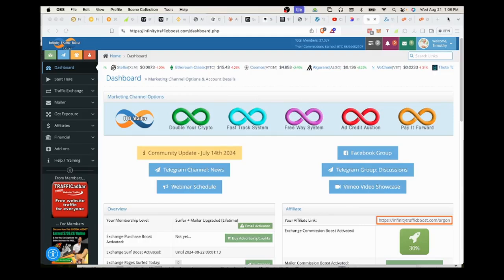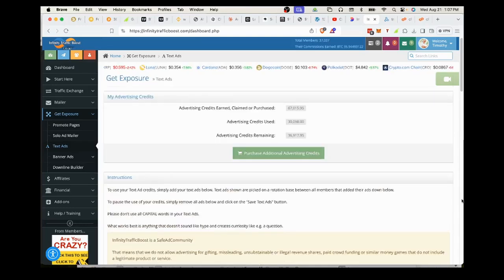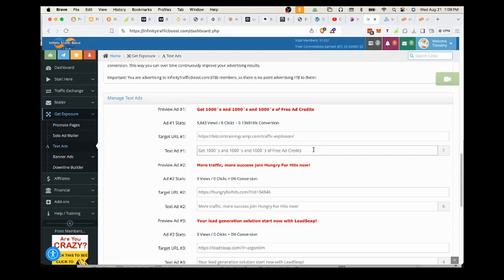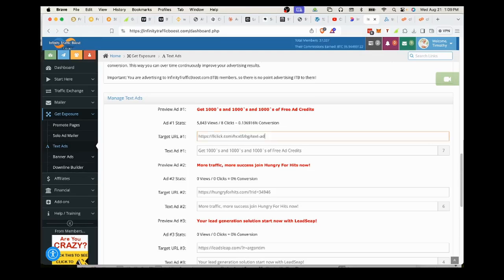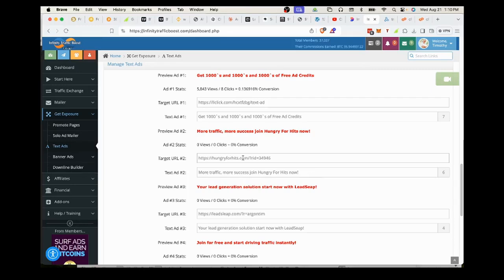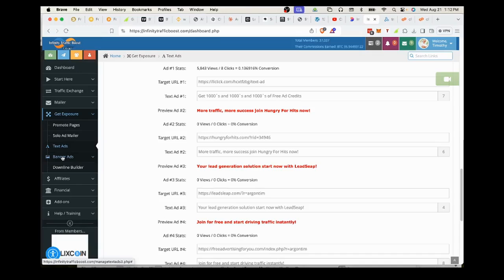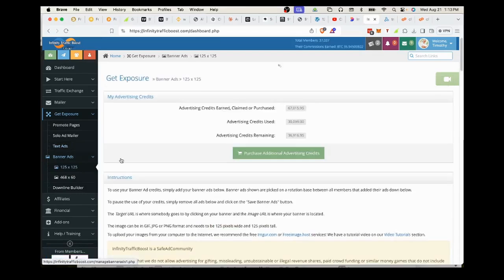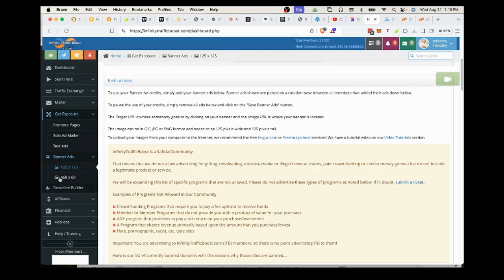Creating Powerful Banner Ads That Will Make You Awesome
The video provides a thorough introduction to text ad creation in Infinity Traffic Boost, covering details such as credits, domain restrictions, and responsiveness.

The speaker offers insights into setting up text ads by adding target URLs and content, as well as discussing their observations on click rates and user behavior.

Additionally, the video demonstrates utilizing Leads Leap for tracking and optimizing text ad performance, and briefly touches on creating banner ads, including using AI for design and adding links and images.

✅ Introduction to Text Ads
Introduction to text ads in Infinity Traffic Boost, including information on credits, domain restrictions, and responsiveness.

✅ Setting up Text Ads
Guide on setting up text ads by adding target URLs and text ad content in Infinity Traffic Boost.

✅ Text Ad Performance
Discussion on the responsiveness and performance of text ads based on the speaker's experience, including insights on click rates and user behavior.

✅ Using Leads Leap with Text Ads
Explanation of using Leads Leap with text ads to track and optimize performance in Infinity Traffic Boost.

✅ Linking with Leads Leap
Demonstration of linking text ads with Leads Leap and adding identifiers for tracking purposes in Infinity Traffic Boost.

✅ Creating Banner Ads
Explanation of creating banner ads in Infinity Traffic Boost, including insights on using AI for design and limitations faced by the speaker.

✅ Adding Link and Image to Banner Ads
Guide on adding links and images to banner ads, including the process and using Leads Leap tracker for identifiers in Infinity Traffic Boost.

FAQ

🟢 Q: What are text ads in Infinity Traffic Boost?

A: Text ads in Infinity Traffic Boost are advertisements that consist of text content only, typically including a headline, description, and a link to a target URL.

🟢 Q: How do you set up text ads in Infinity Traffic Boost?

A: Text ads in Infinity Traffic Boost can be set up by adding target URLs and text ad content, usually including a catchy headline and a brief description of the advertised product or service.

🟢 Q: What is the role of Leads Leap in tracking and optimizing performance of text ads in Infinity Traffic Boost?

A: Leads Leap can be used to track and optimize the performance of text ads in Infinity Traffic Boost by providing insights into click rates, user behavior, and other key metrics to help improve ad effectiveness.

🟢 Q: How can you link text ads with Leads Leap for tracking purposes in Infinity Traffic Boost?

A: Text ads in Infinity Traffic Boost can be linked with Leads Leap by adding unique identifiers or tracking codes provided by Leads Leap, enabling detailed tracking and analysis of ad performance.

🟢 Q: What are banner ads in Infinity Traffic Boost?

A: Banner ads in Infinity Traffic Boost are graphical advertisements that typically include images, text, and links to direct users to a target website or landing page.

🟢 Q: What are some insights on using AI for designing banner ads in Infinity Traffic Boost?

A: Using AI for designing banner ads in Infinity Traffic Boost can provide automation and optimization capabilities, but there may be limitations in achieving a truly customized design based on the speaker's experience.

🟢 Q: How do you add links and images to banner ads in Infinity Traffic Boost?

A: Links and images can be added to banner ads in Infinity Traffic Boost during the ad creation process, allowing advertisers to drive traffic to specific web pages and enhance visual appeal to attract users.